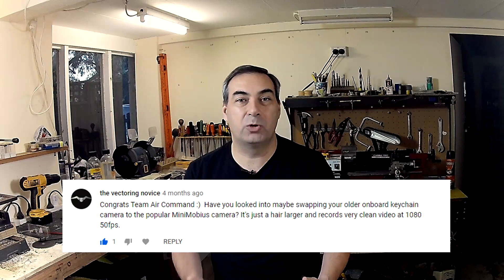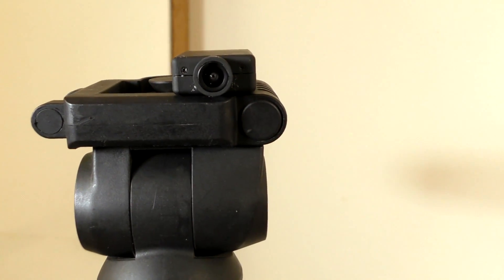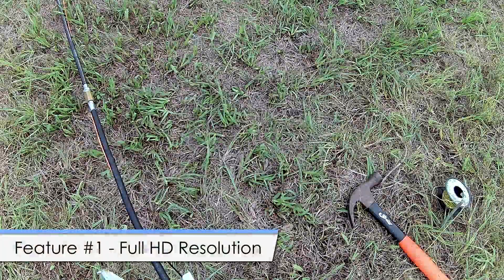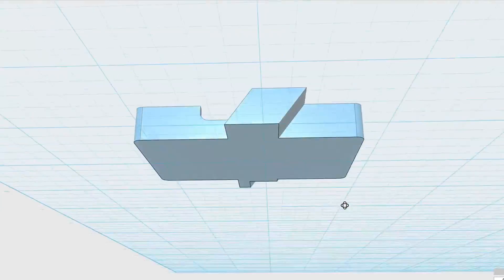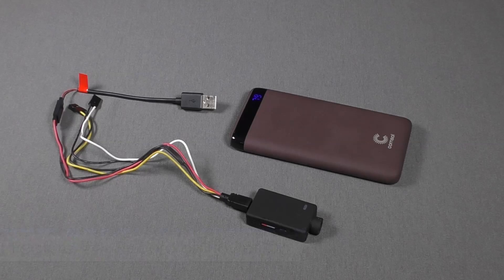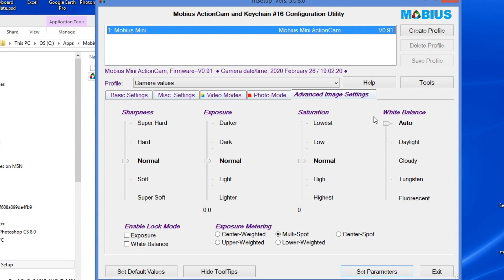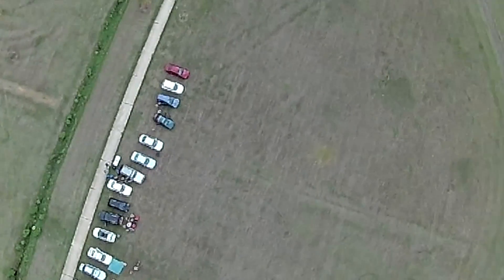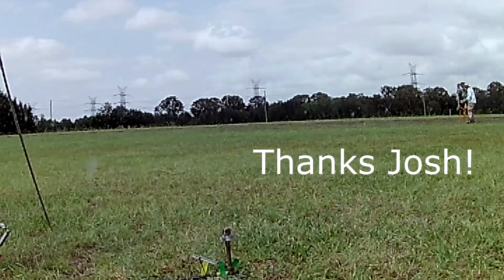Mobius Mini V2 Camera for Rockets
A quick review of some of the features we find useful on the Mobius Mini V2 camera. We've been using the old 808 #16 camera for a few years and with Josh's recommendation we finally decided to get one of the Mobius Mini V2 camera's. It's size and feature set make it particularly useful for rocketry related projects.